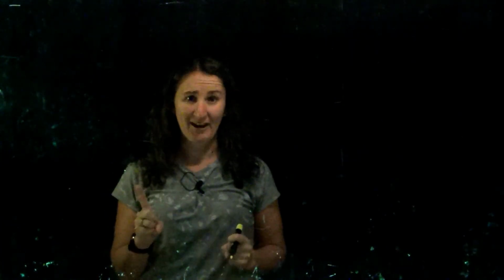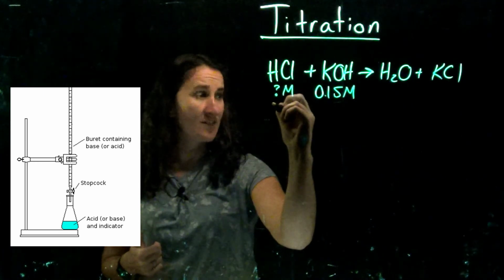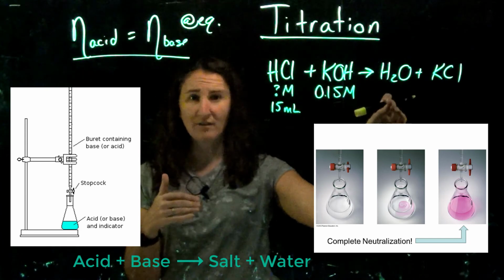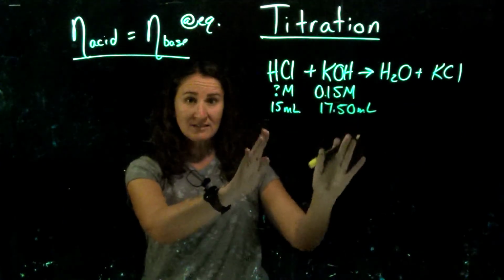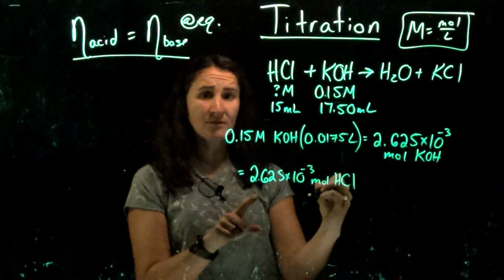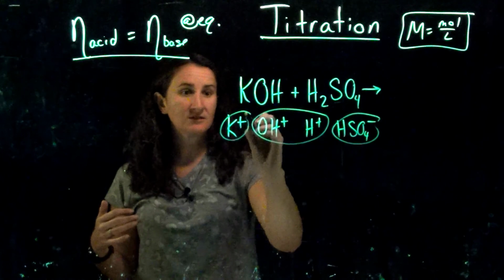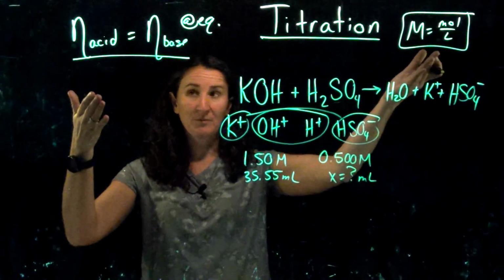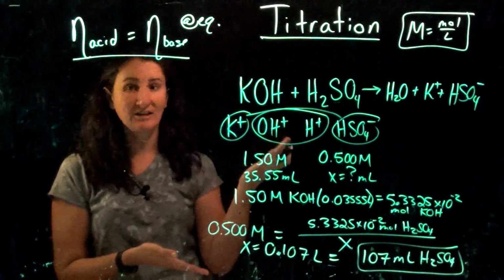12 Titrations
Two examples showing very basic examples of acid-base titrations for General Chemistry.